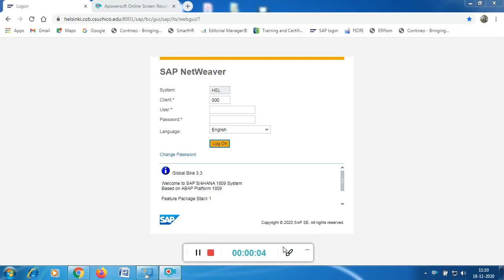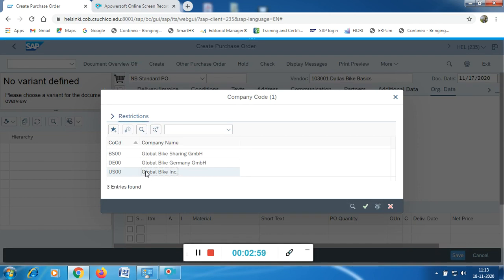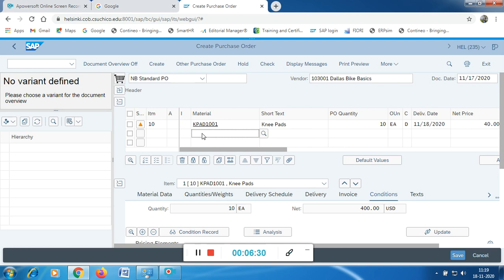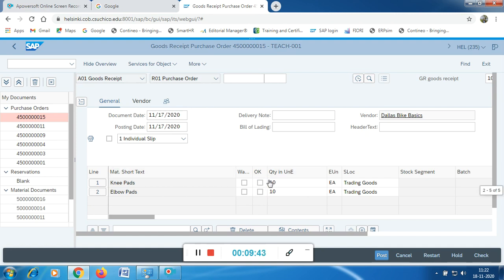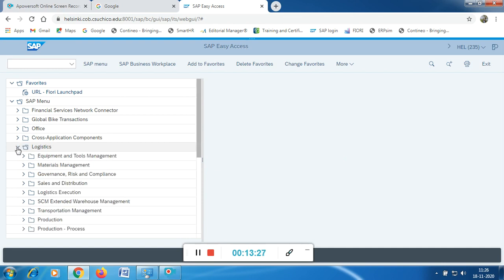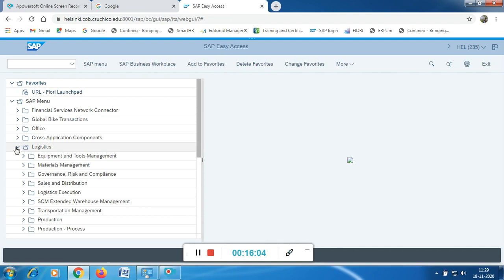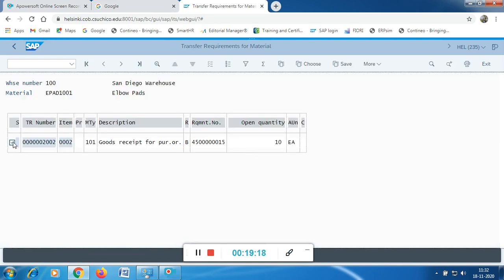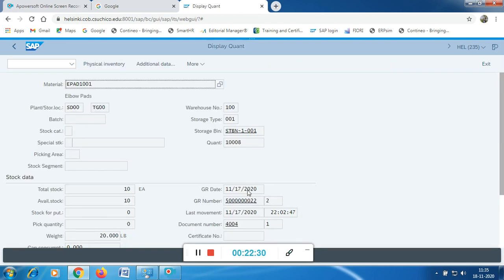SAP WM case study